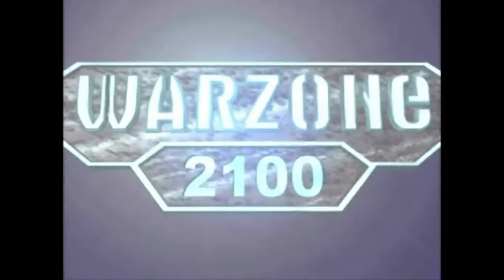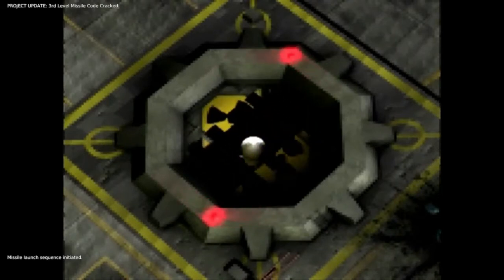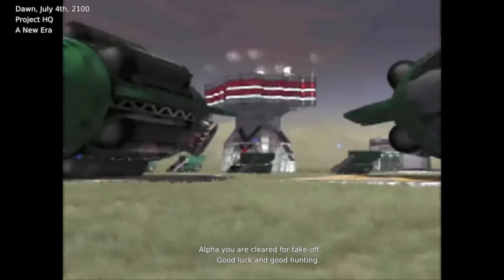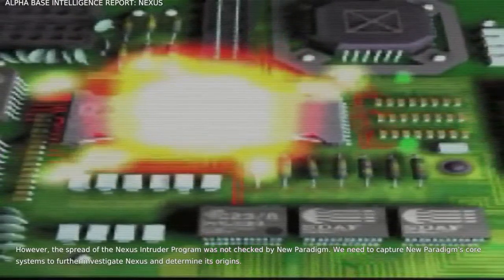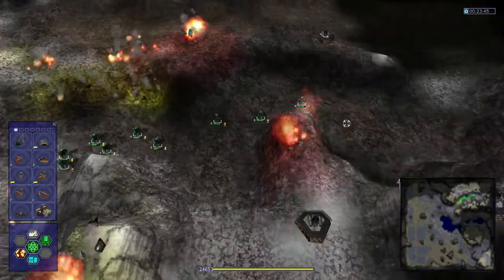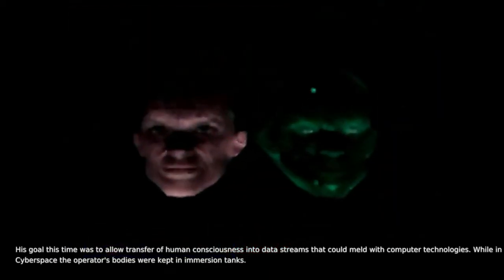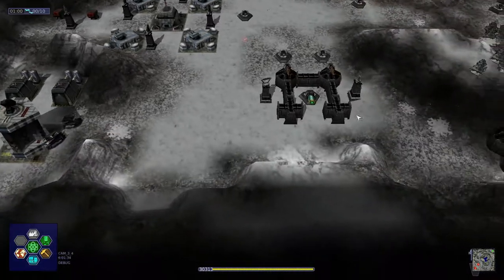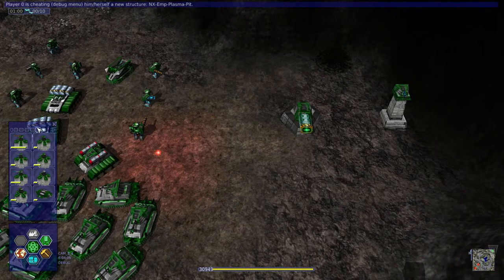Steven's game breakdown Warzone 2100 (99)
In this video I break down the 1999 real time strategy game Warzone 2100 and just about pull out my hair trying to upload the freakin video.